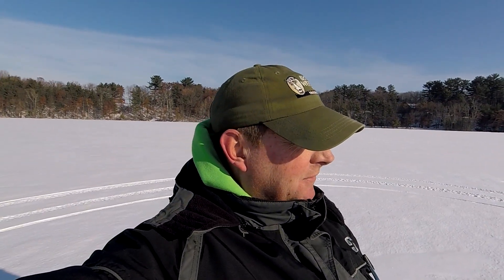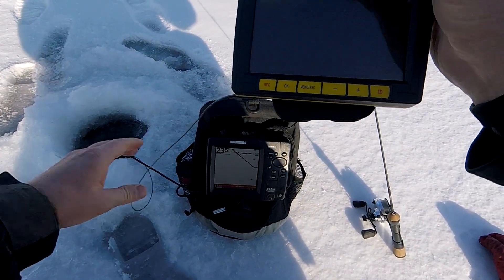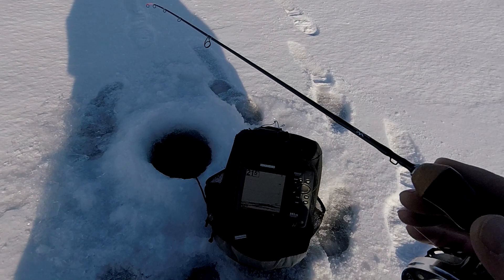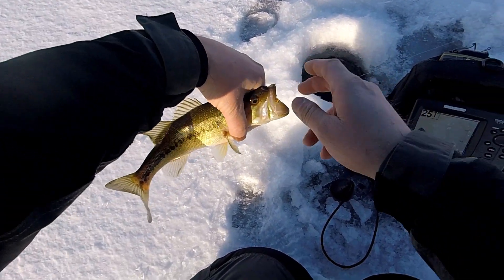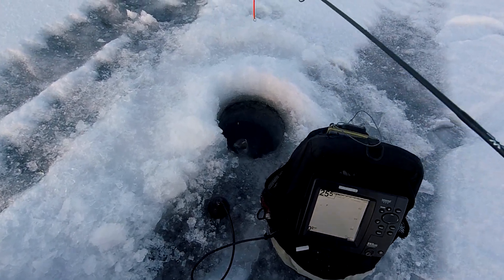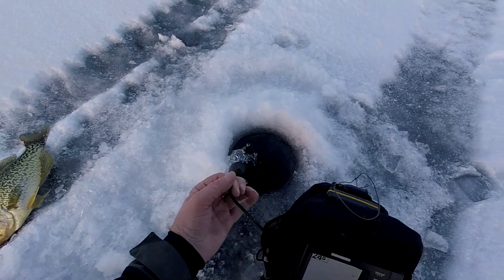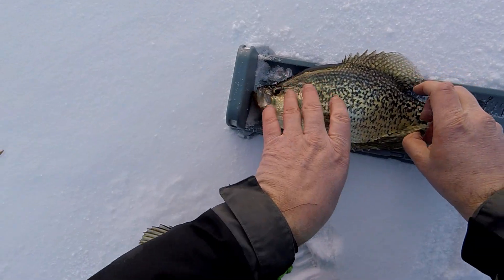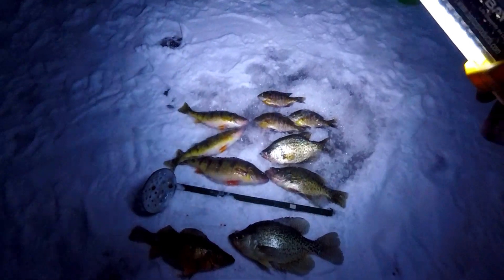NFN Icehole Adventure #5 Jumbo Perch & Crappie Ice Fishing Wisconsin (Small Lake Ice Fishing) 2020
Found a couple nice fish while icefishing with my good friend Kevin plus nephew Jake and his buds also went home with a few good ones. Wax Worms on gold tungsten jigs did most the damage. I also tried regular worms but the waxies did the damage.